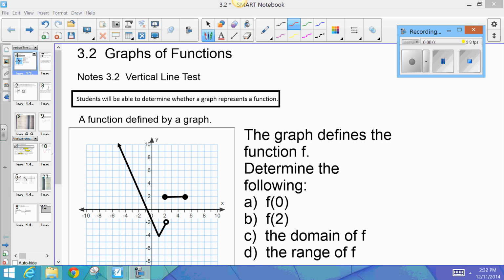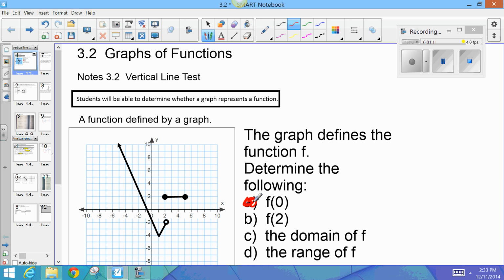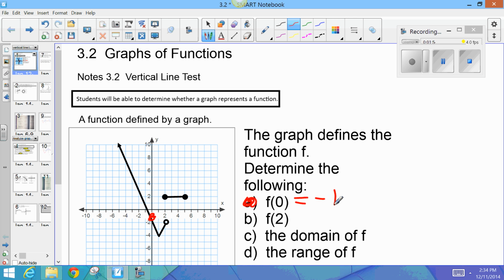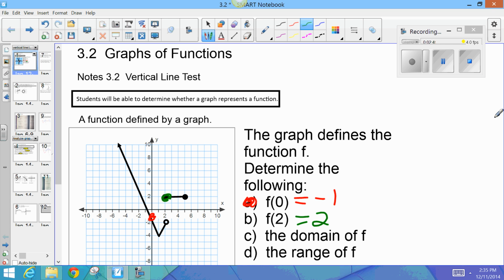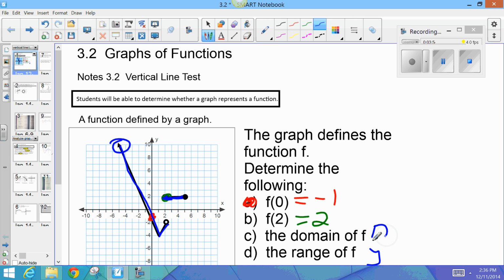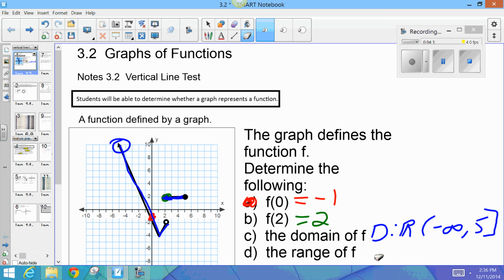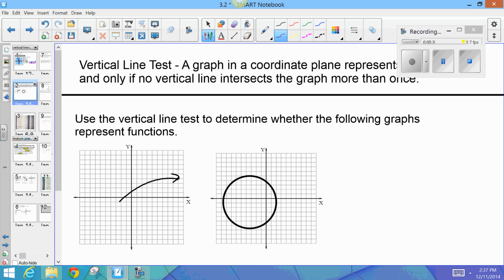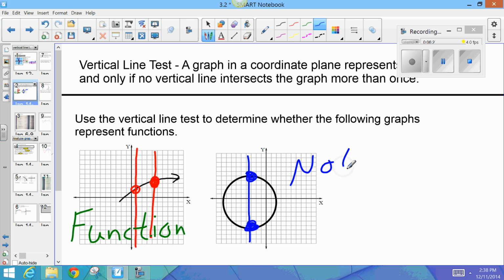precalc 3.2 vertical line test